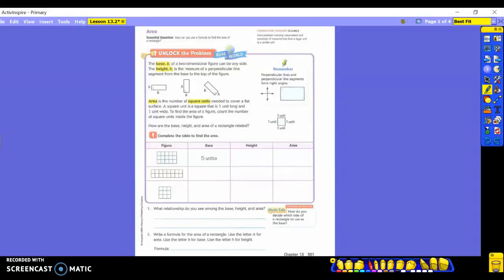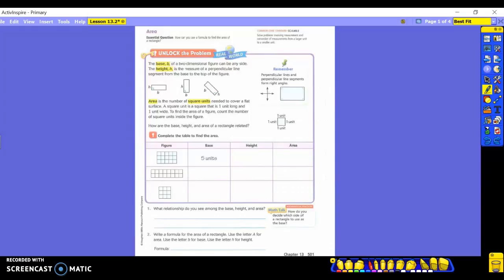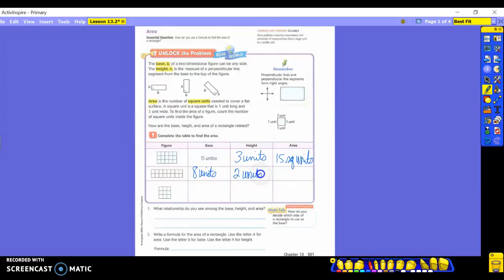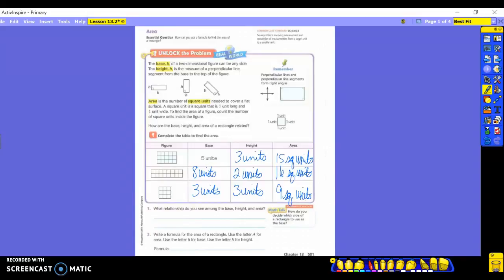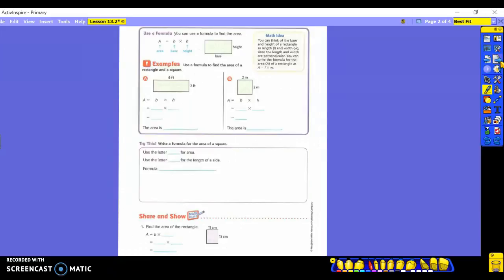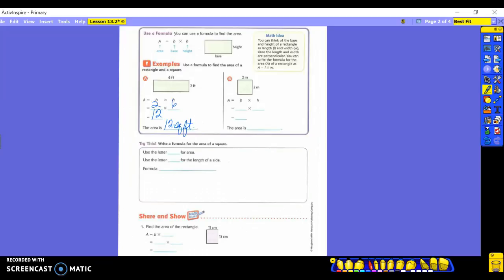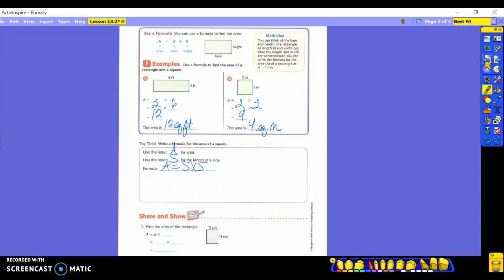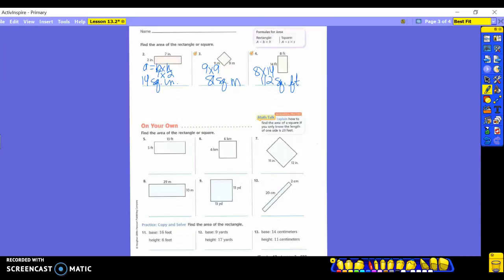4th Grade Math Lesson 13.2